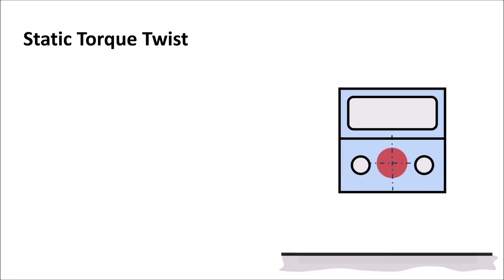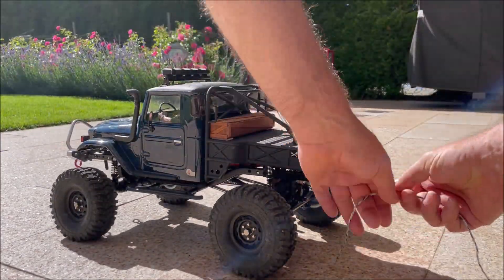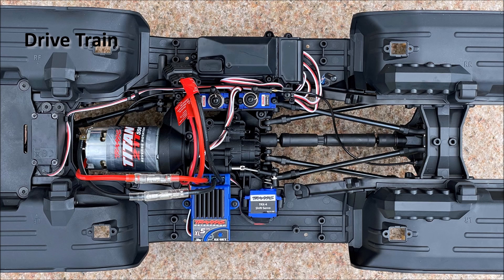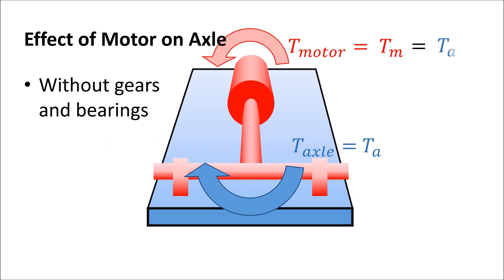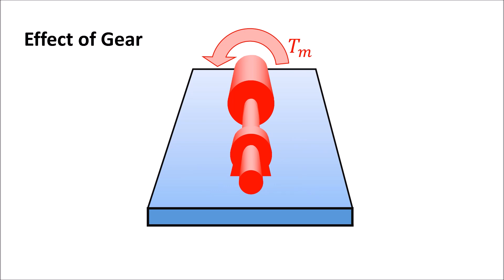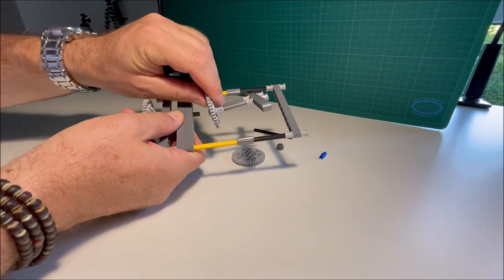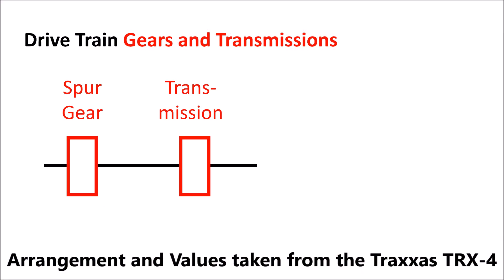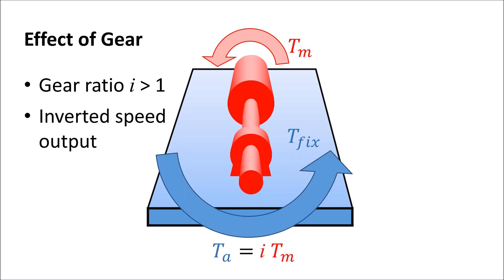More about Static Torque Twist of RC Model Cars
This movie presents some more insights about static torque twist, how it can be demonstrated and how the drive train can change the amount of torque twist. Static torque twist can make the chassis tilt to the left or right side. While dynamic torque twist arises only during short phases of accelerations, static torque twist occurs during slow movements, for example when the motor pushes the car against static obstacles or steep slopes. A larger gear ratio leads to a larger torque twist. Demonstrations and computations are based on two 1:10 RC model cars:  The MST CFX-W J45C and Traxxas TRX-4 Defender.